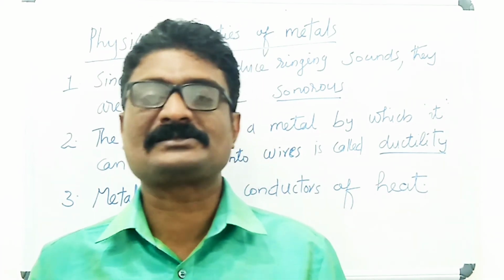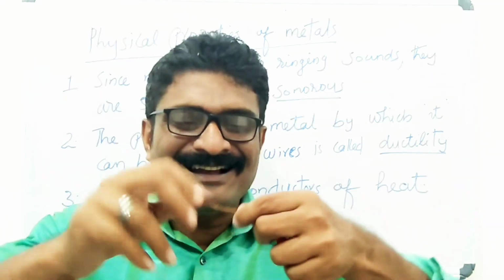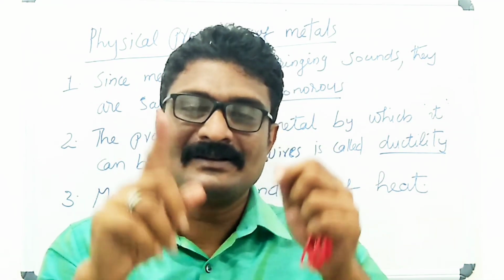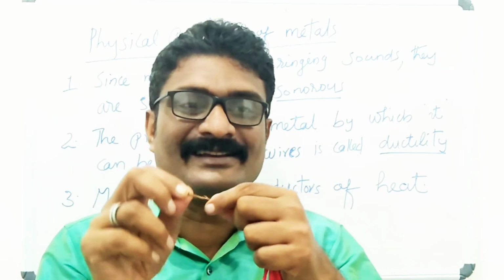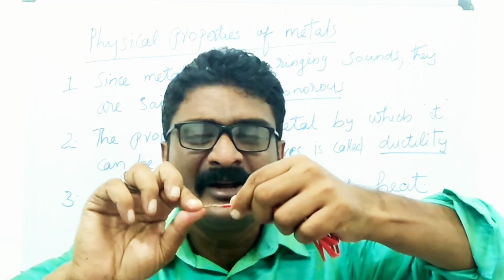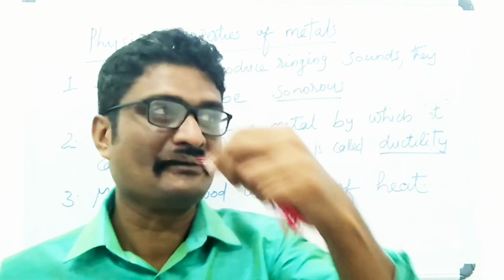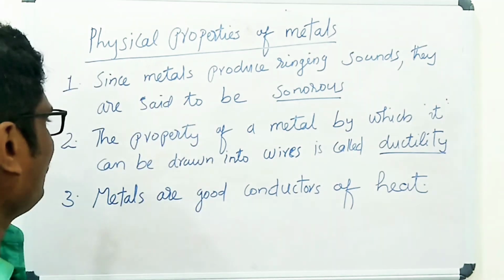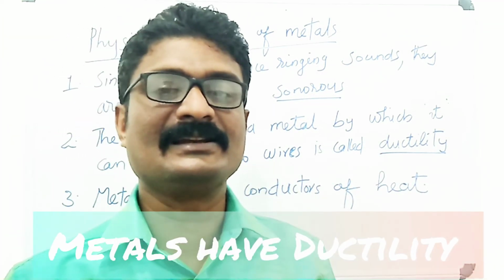Class 8 | Materials - Metals and Non Metals | Part 3 | Physical Properties of Metals